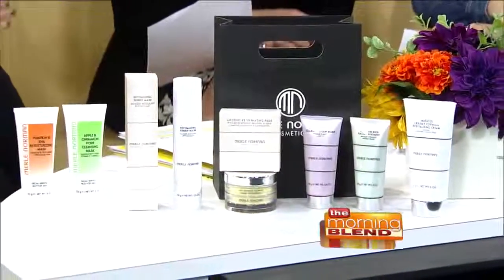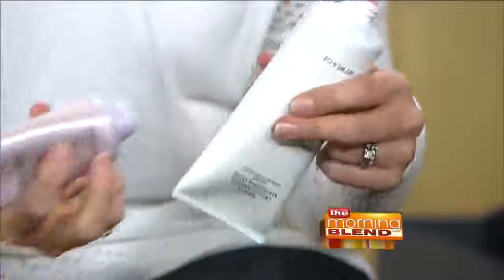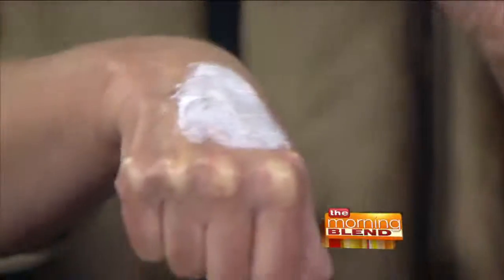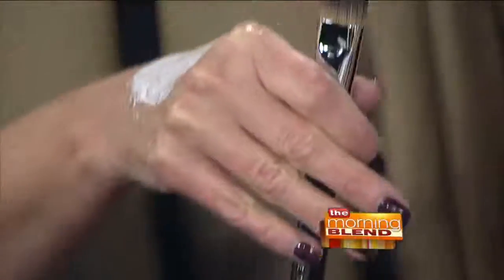How to "Multi-Mask"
The jury is out on multi-tasking. Some say it's good for you, others say it's counterproductive. However, juggling multiple products can be extremely efficient when it comes to your skincare! A new beauty craze called ‘multi-masking’ sees skincare junkies mixing it up by applying several different masks to their face. By using different masks at once, multi-masking allows you to target specific areas of concern and deal with combination skin types who tend to deal with contradictory skin conditions. Debby a